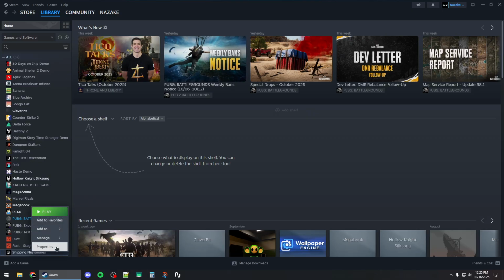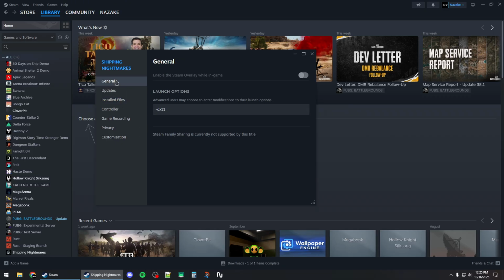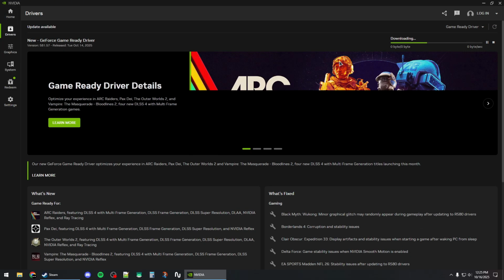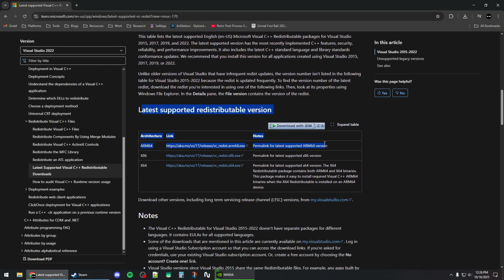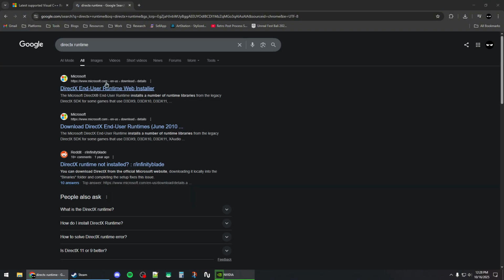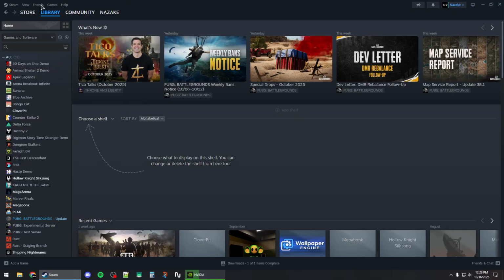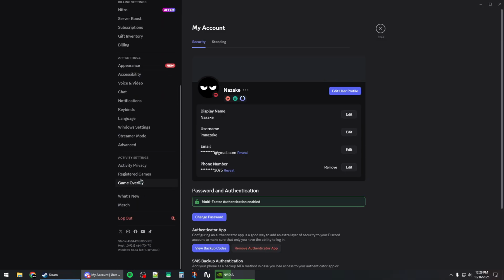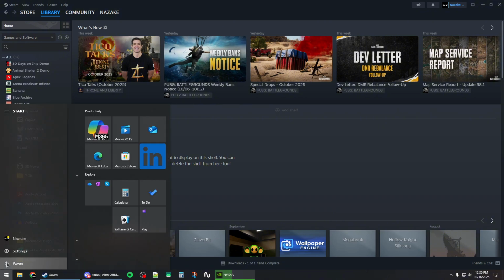How To Fix CUFFBUST Crashing On Steam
Is CUFFBUST crashing, freezing, or not launching on Steam? This complete troubleshooting guide will show you the fastest and most effective methods to fix the game. We'll cover verifying game files, updating graphics drivers, adjusting compatibility settings, and more to get you back into the action. Follow these simple steps to resolve CUFFBUST crashes for good!